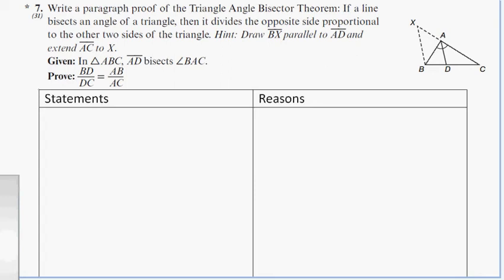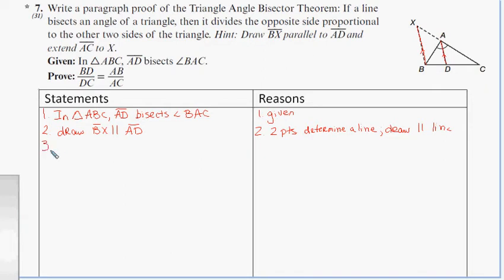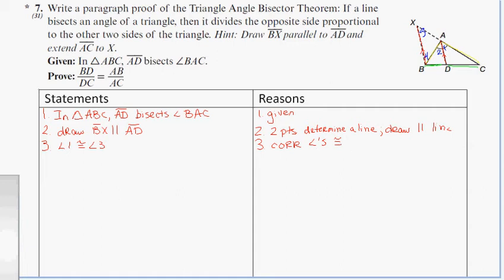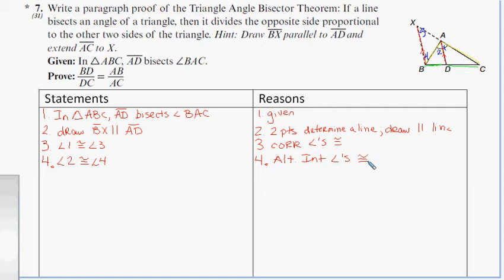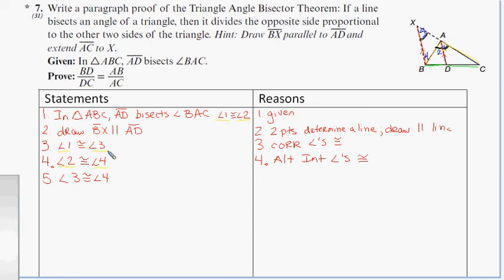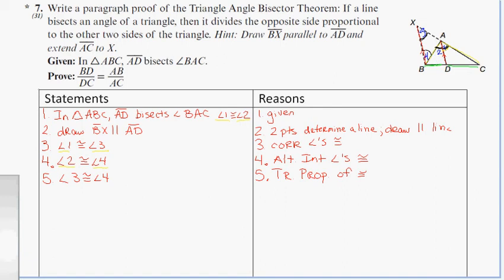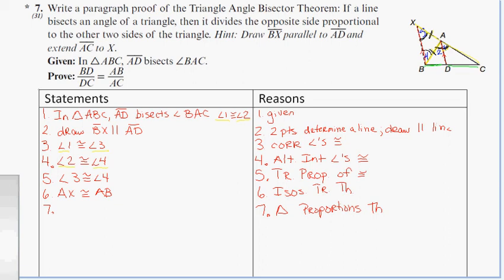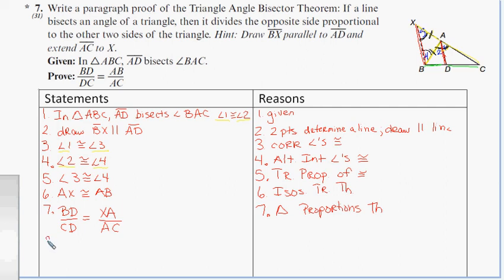G L 60 #7